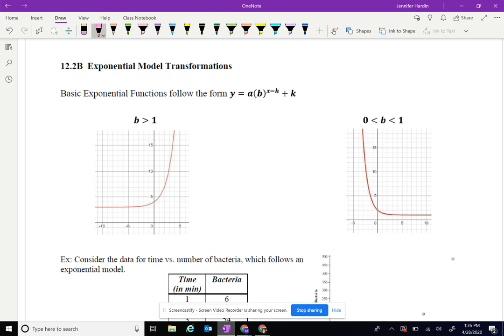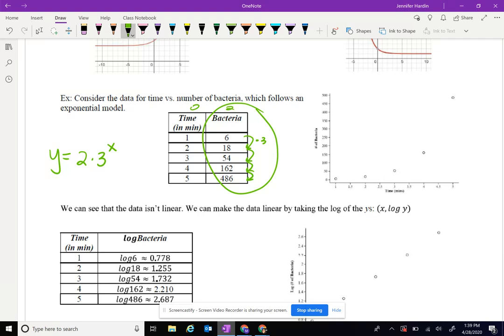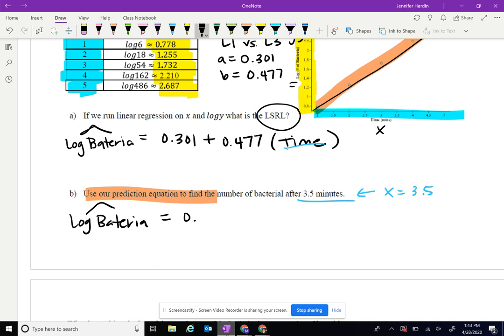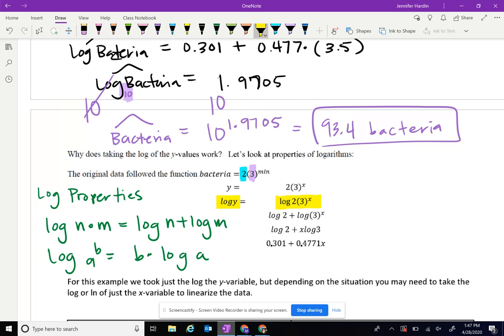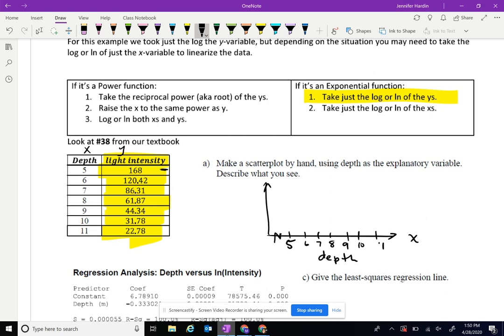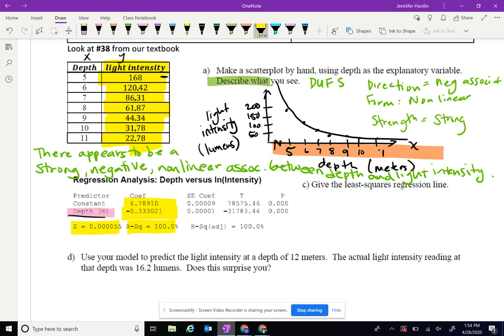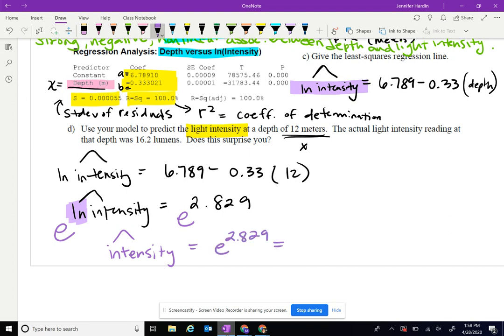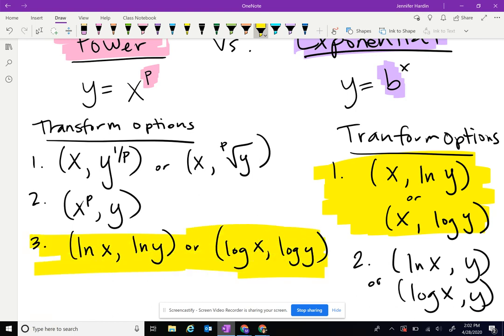12.2 B Notes